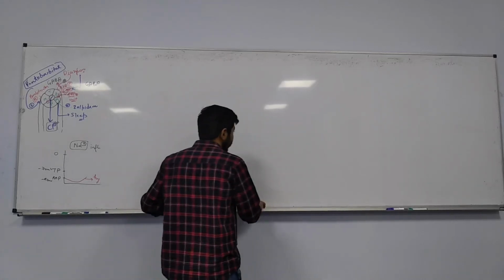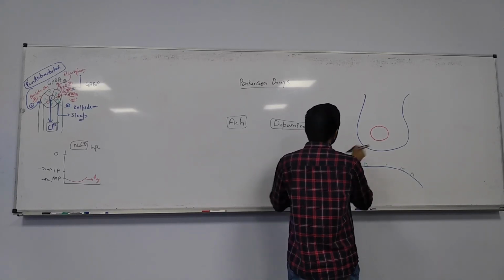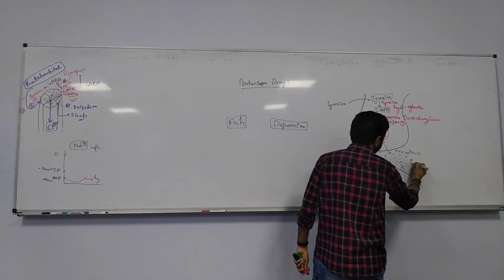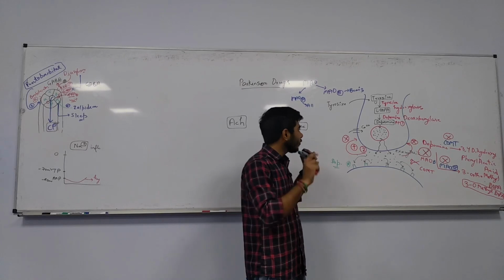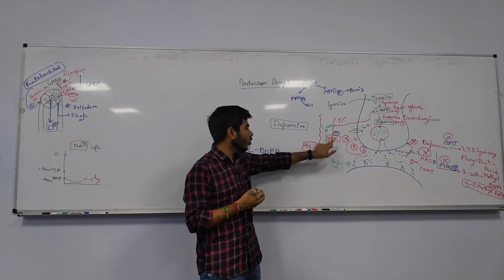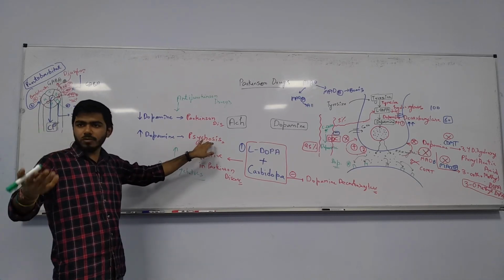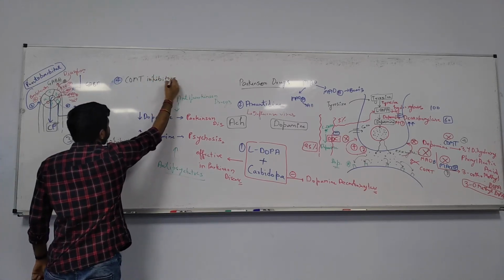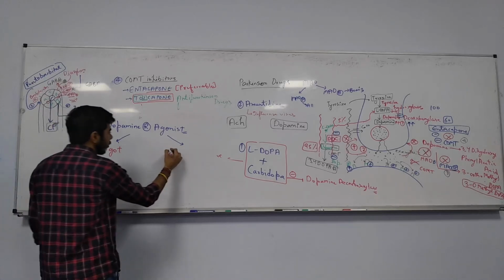Antiparkinsonian Drugs | Pharmacology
The major antiparkinson drugs are levodopa, dopamine-receptor agonists, amantadine, and the so-called COMT (catechol-O-methyltransferase) inhibitors, MAO-B (monoamine oxidase B) inhibitors, and muscarinic receptor antagonists.